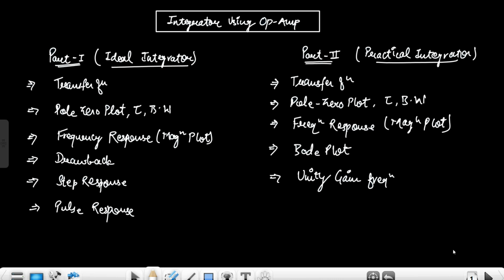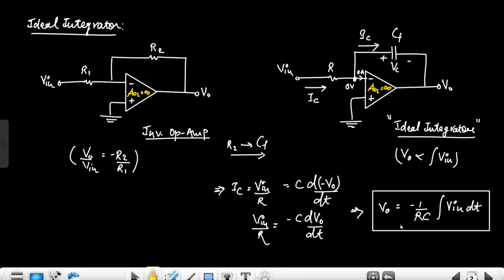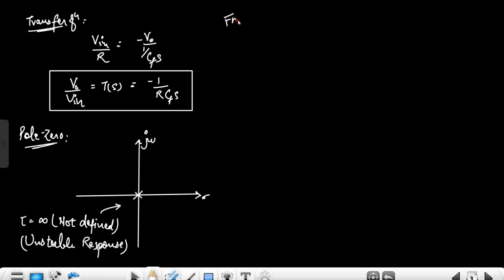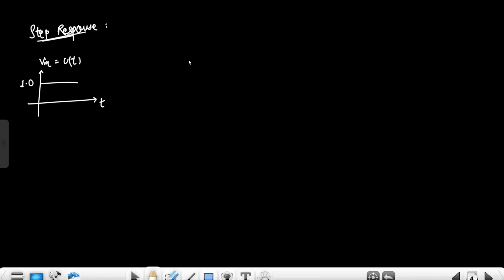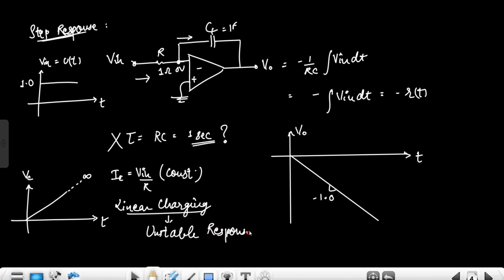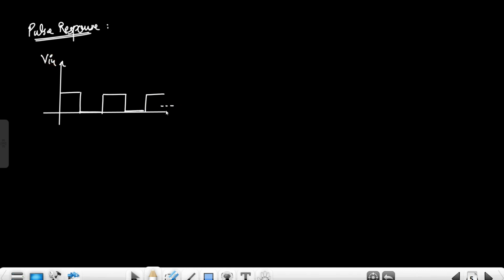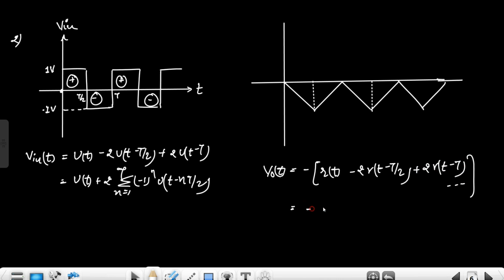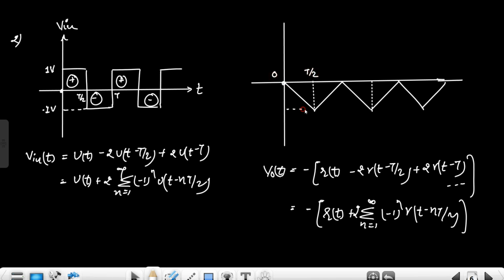Integrator Circuit using Op-Amp (Ideal Integrator) || Analog Electronics